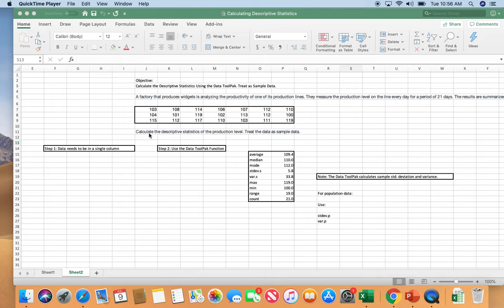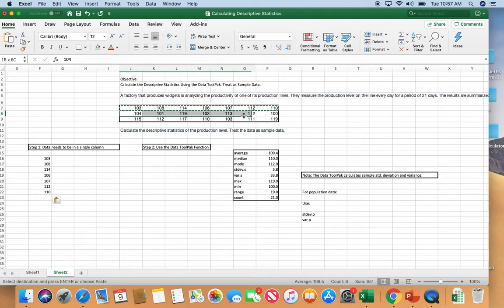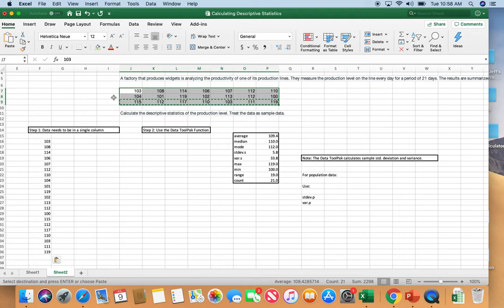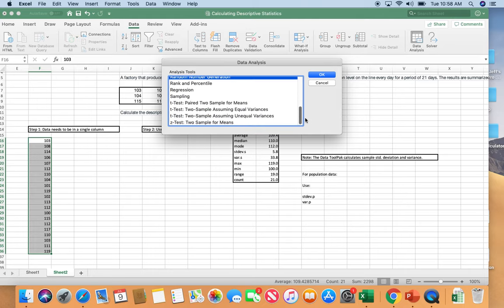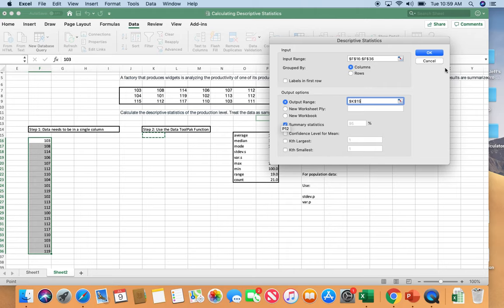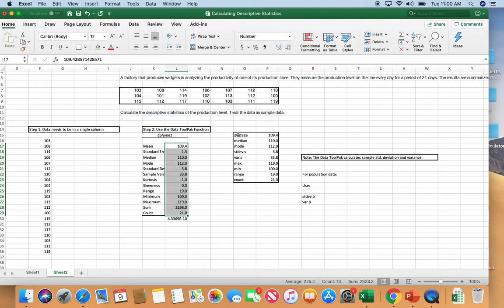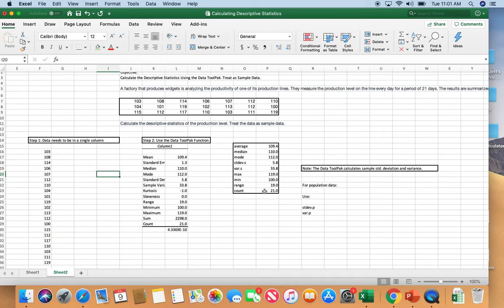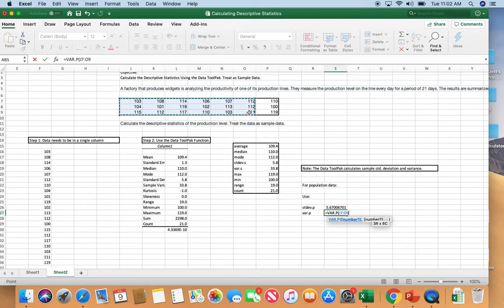Descriptive_Statistics_DataToolPak